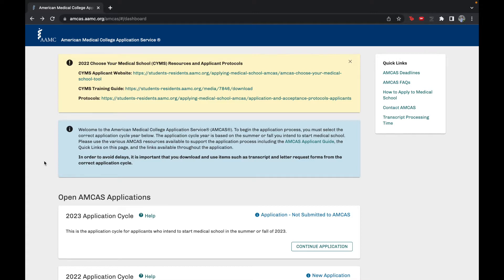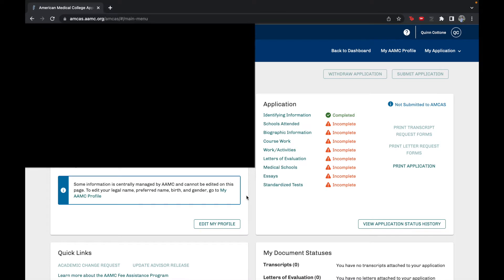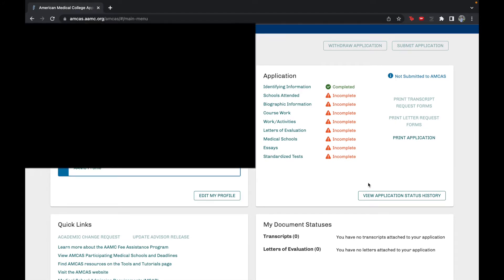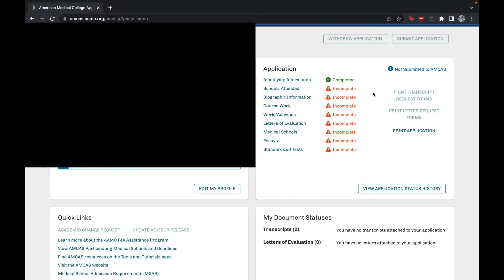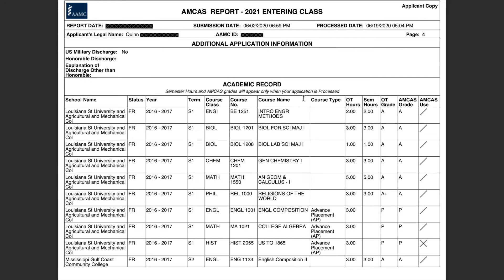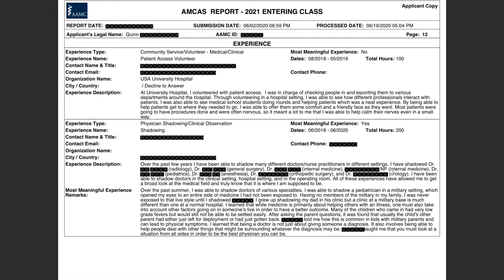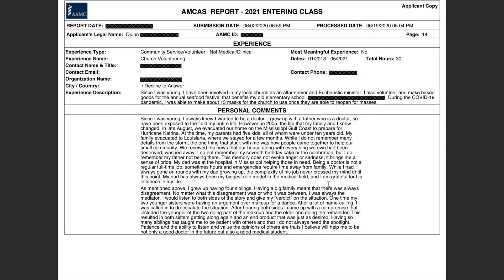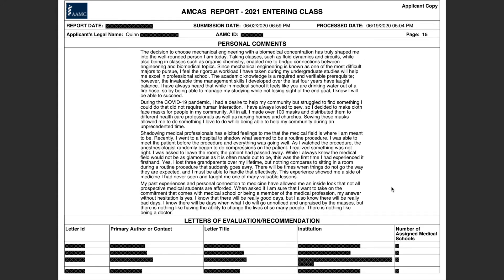Go Through My AMCAS Application with Me | Medical School Vlog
In this video I will take you through my AMCAS application from the 2021 cycle! I show the different sections and give some tips for each one. I will also be doing a video going through my AACOMAS application so be on the lookout for that one soon!